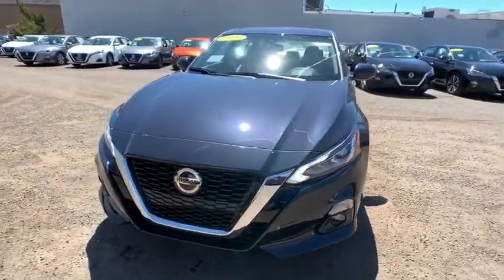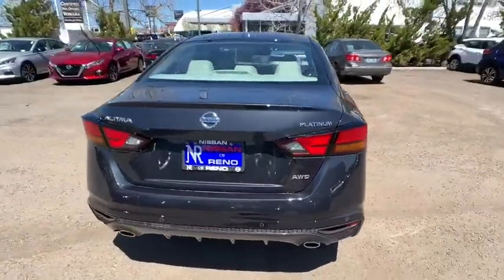2019 Nissan Altima Reno, Carson City, Northern Nevada, Roseville, Folsom, NV A7077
Storm Blue Metallic New 2019 Nissan Altima available in Reno, Nevada at Nissan of Reno. Servicing the Carson City, Northern Nevada, Roseville, Folsom, NV area.
2019 Nissan Altima 2.5 Platinum - Stock#: A7077 - VIN#: 1N4BL4FW3KC212417